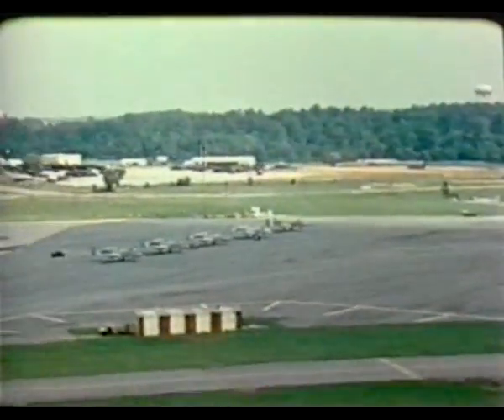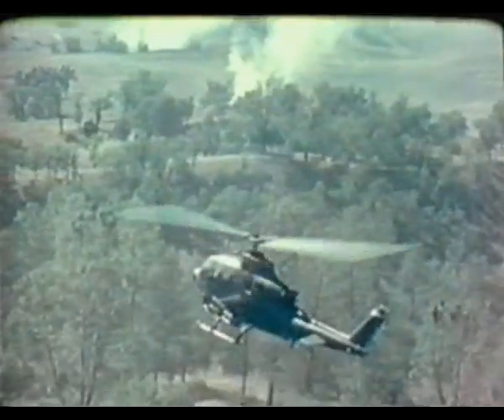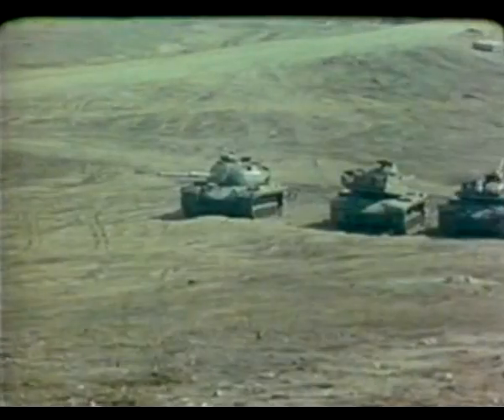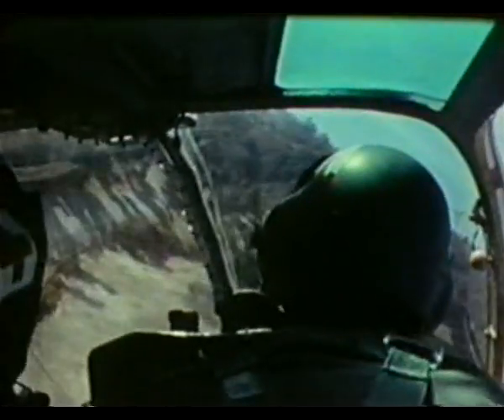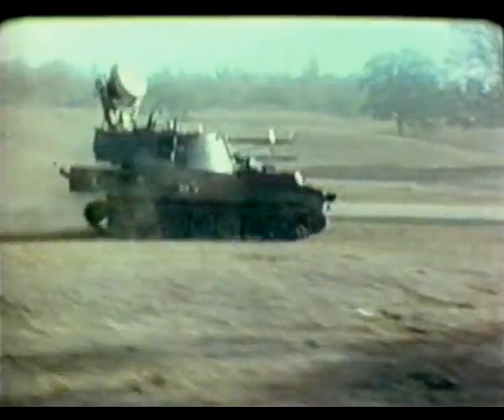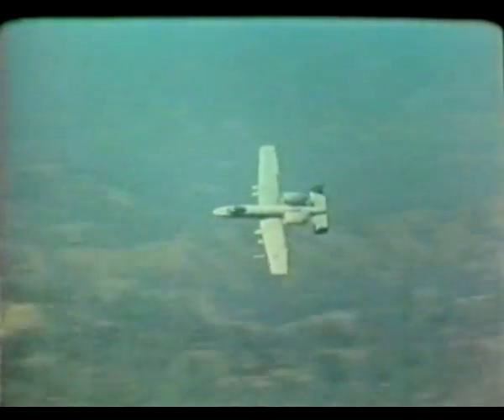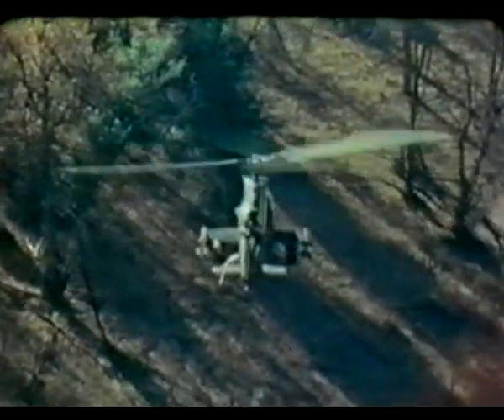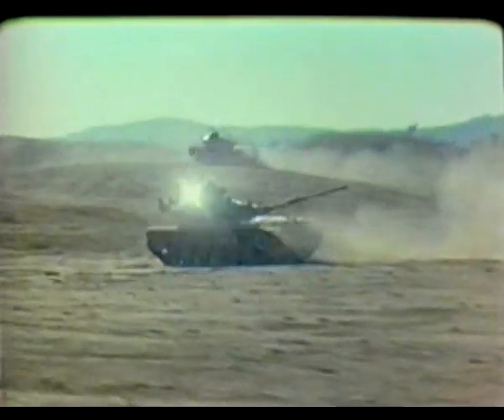AirLand Battle: Joint Air Attack Team Tactics (JAATT)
The JAAT is a combination of scout and attack helicopters and tactical aircraft supported by field artillery, operating together to attack a single high-priority target or target array. The JAAT may operate either with or independently from ground units. When operating with ground forces, the JAAT may be strengthened by the firepower capabilities of maneuver forces.